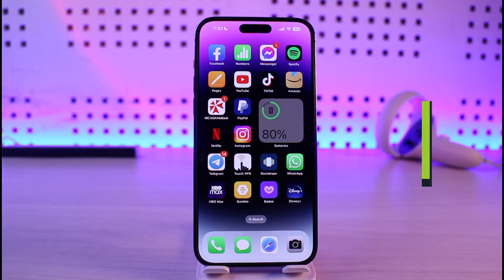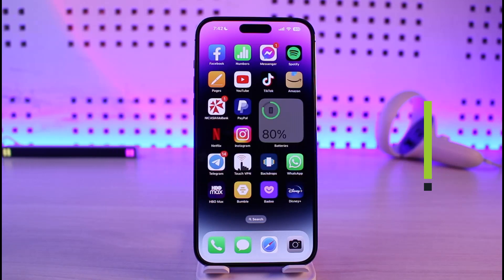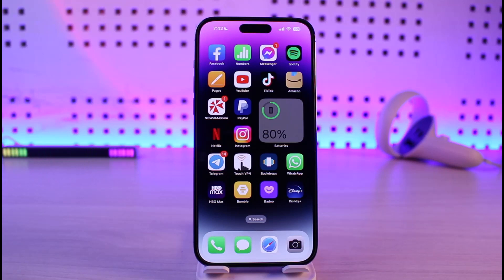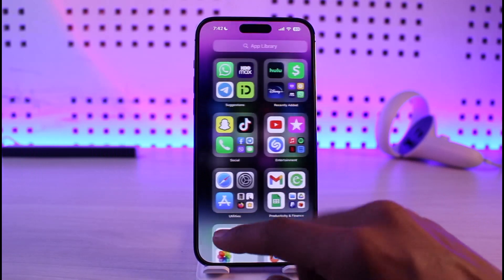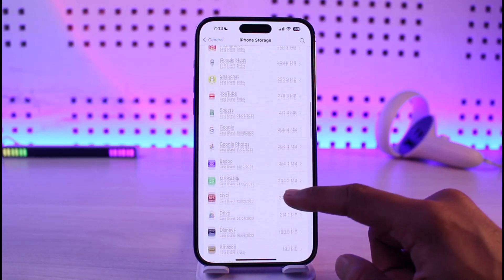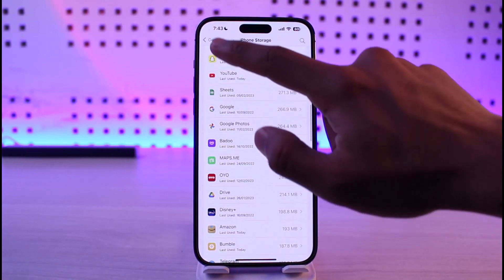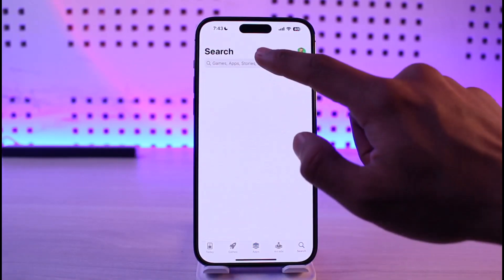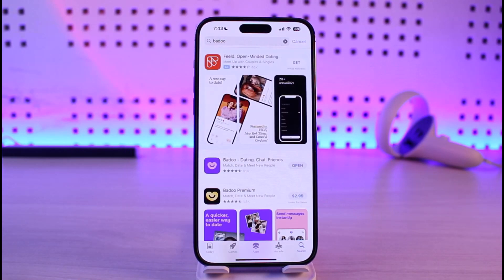Badoo - Fix Login Error on iPhone !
In this video, I will show you how to fix the Badoo app login error on your iPhone.

~ Chapters:
0:00 Introduction
0:14 App Issue
0:50 Account Issue
1:07 Credentials Issue
1:19 Conclusion